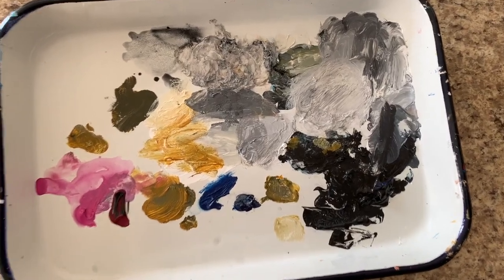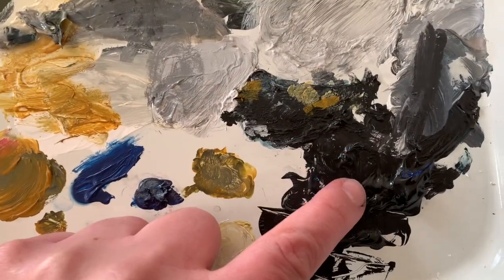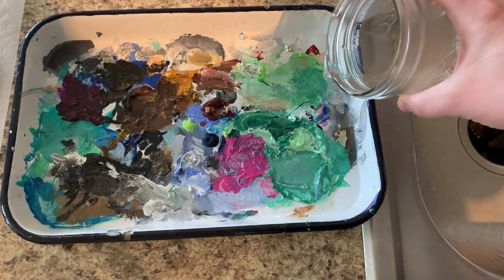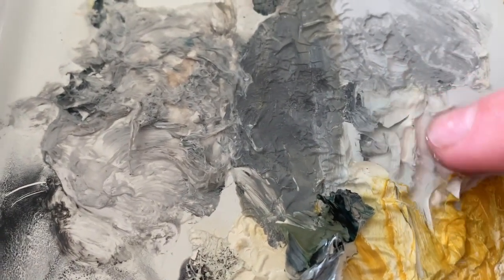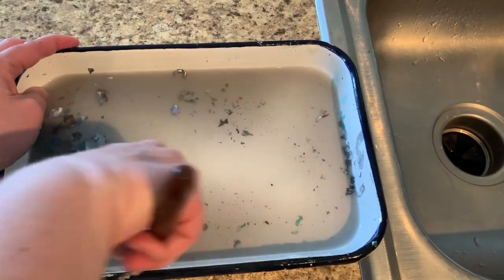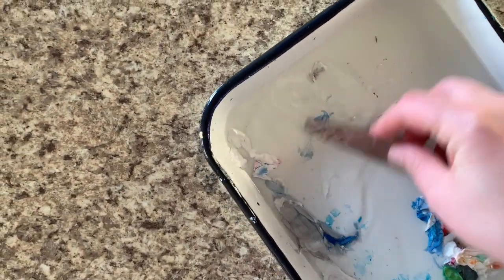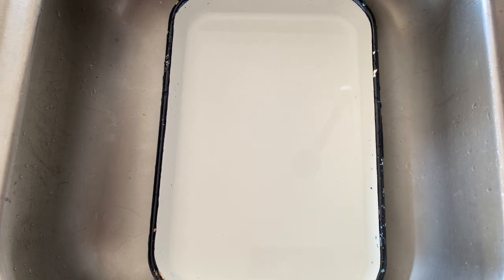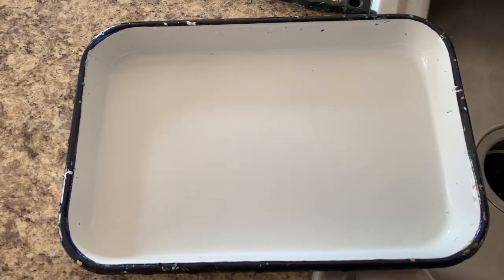THE BEST PALETTE FOR PAINTING EVER! Why I love the butcher tray palette/Painting tips for beginners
If you are interested in a butcher tray palette for yourself, you can get them

My favorite way to save paint with this palette:
1. spritz a little water from a spray bottle
2. wrap with plastic wrap (or if you have a zip lock bag big enough - use that)
ALL SET!

To clean... make sure the paint is dry.  Cleaning off wet acrylic paint can be a mess and you definitely don't want all of that going down your sink. If you have a lot of wet paint to get rid of, scoop it into the trash first.